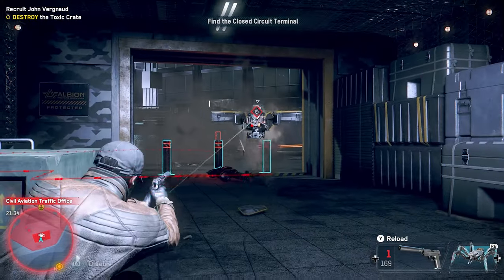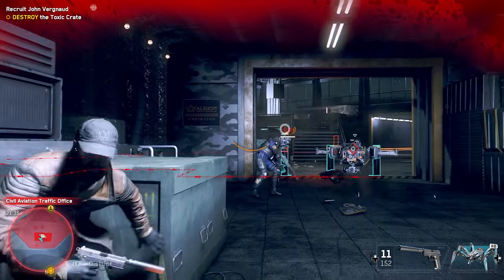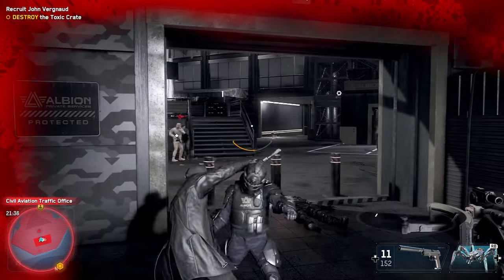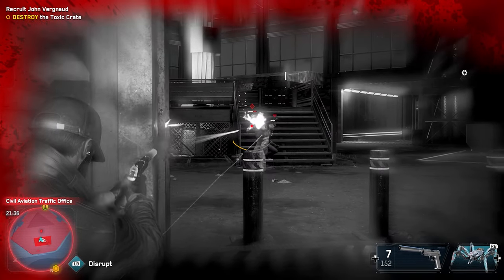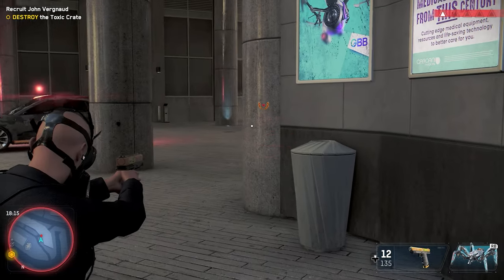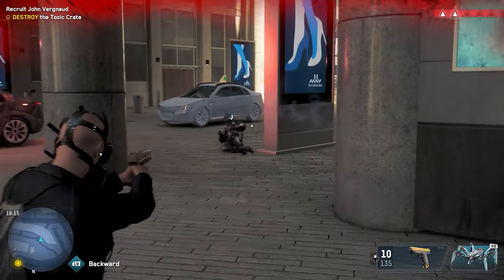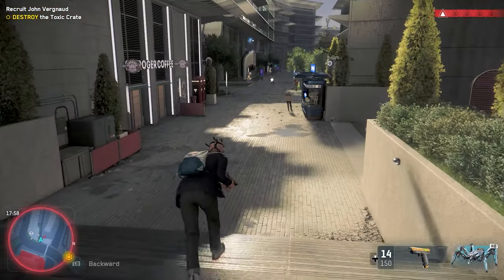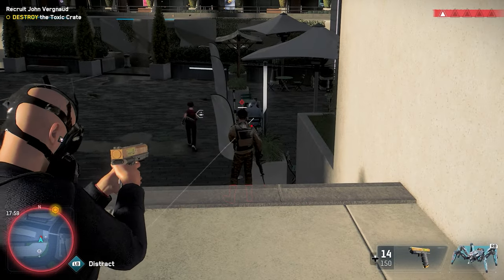Watch Dogs Legion - Classic Focus and Top Right Felony Bar Mod Showcase